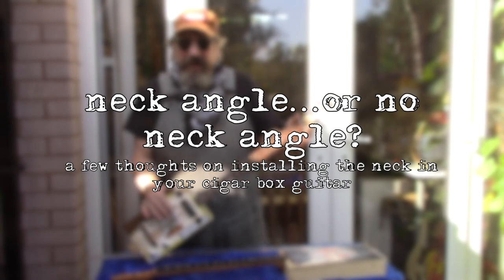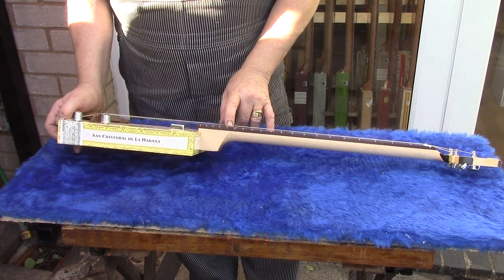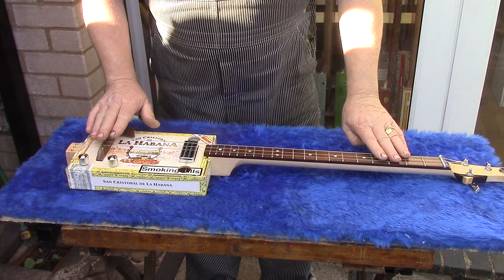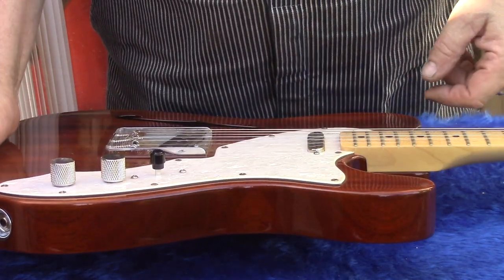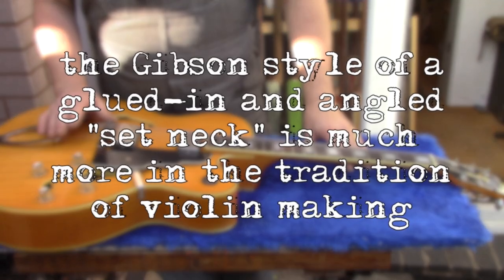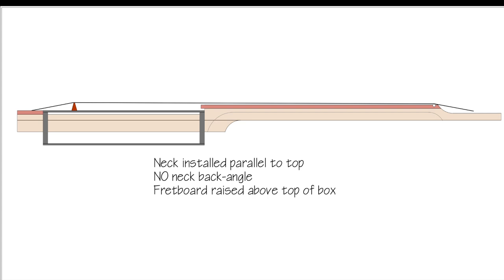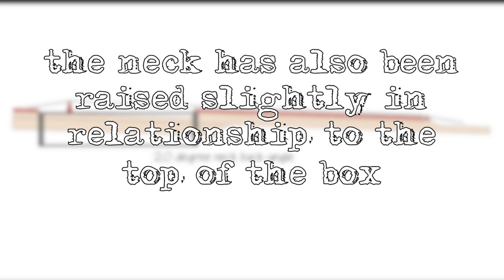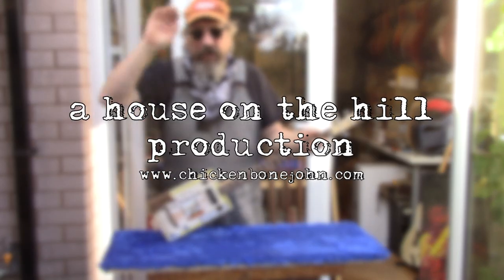Cigar Box guitar- neck angle or no neck angle?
The big question - do you install the neck flat or with a neck angle?  There are lots of opinions, but here's the take from the workshop of Chickenbone John Guitars. There's no right or wrong way, but just watch this to see some of the thinking behind how we do it. We point out the basics and the pitfalls to avoid. There's some special drawings to show the EXACT relationship between neck, body, strings and bridge, and our take on two classic ways of fitting a guitar neck to an electric guitar body - Fender vs Gibson technique.